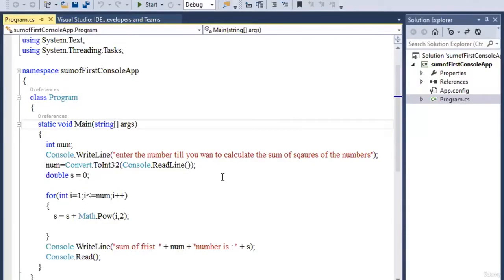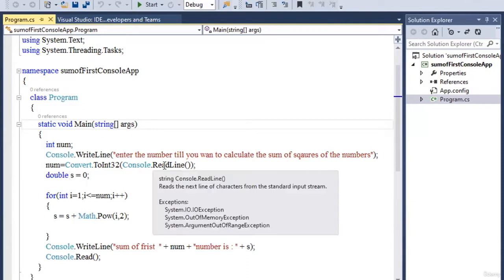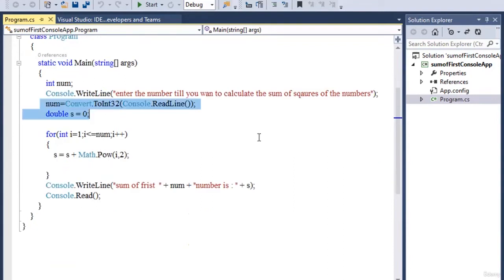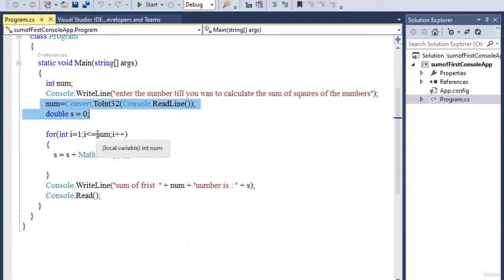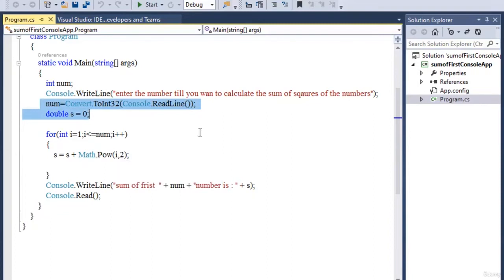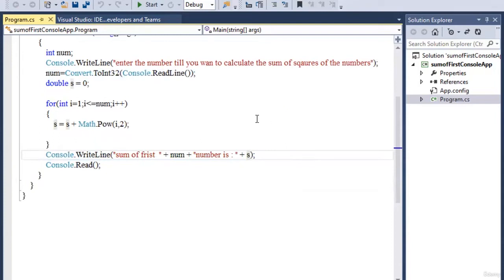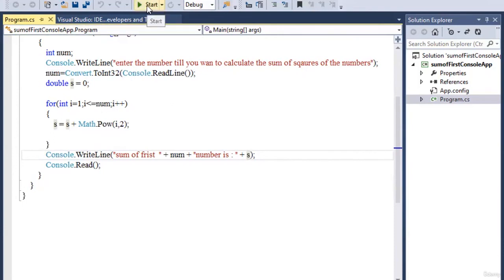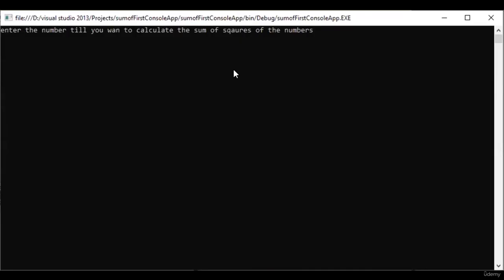Sum of squares of first N..NATURAL numbers